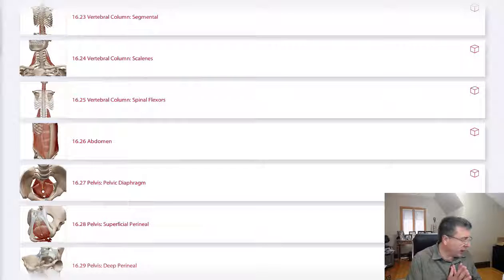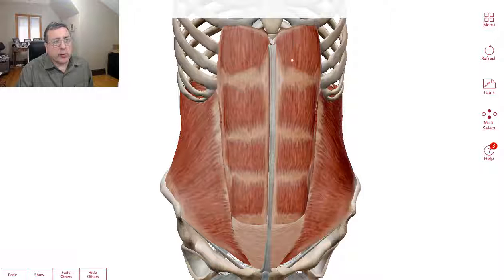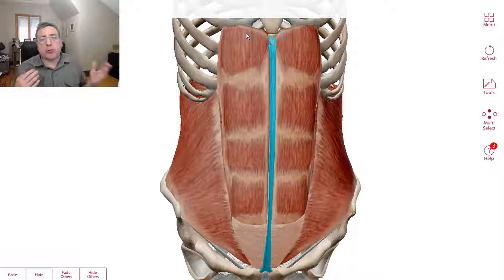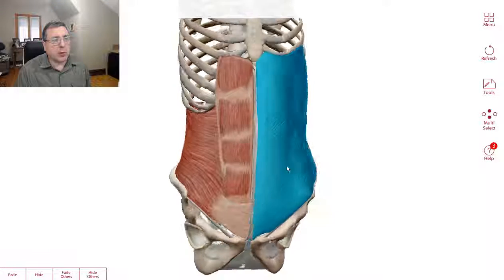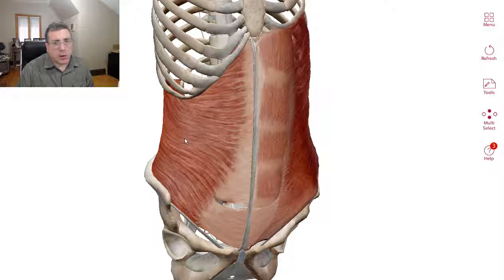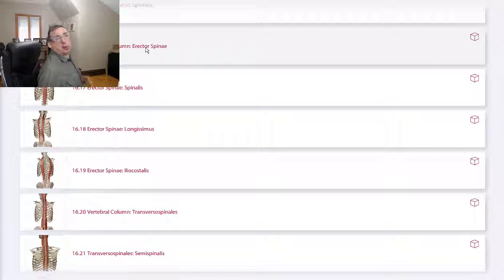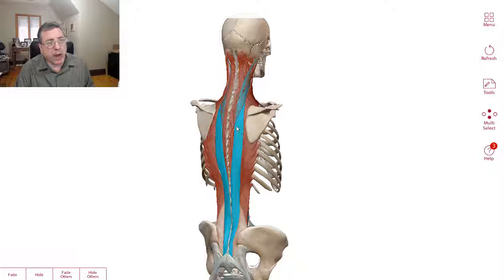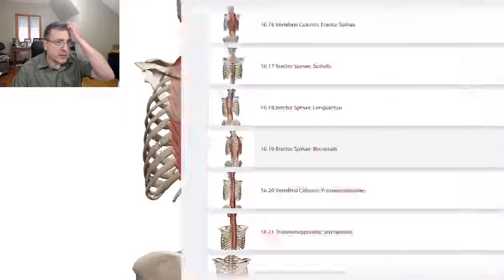Anatomy Lab Muscles Part 4 Trunk and Torso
Muscles of the trunk and torso